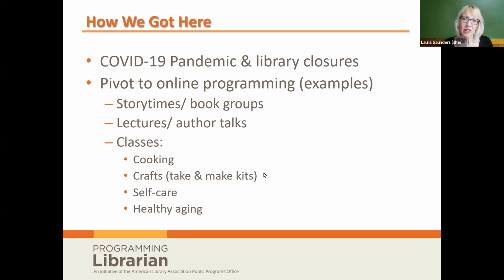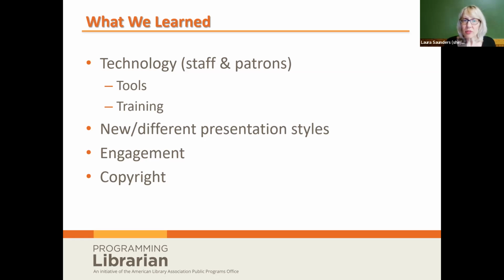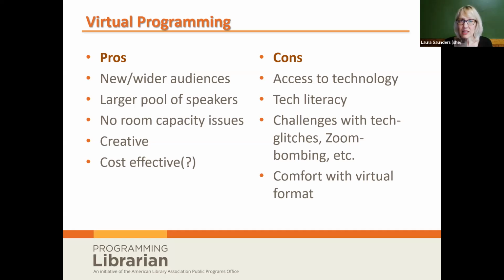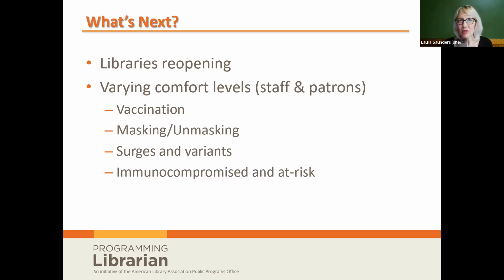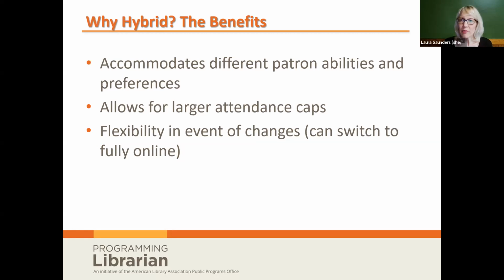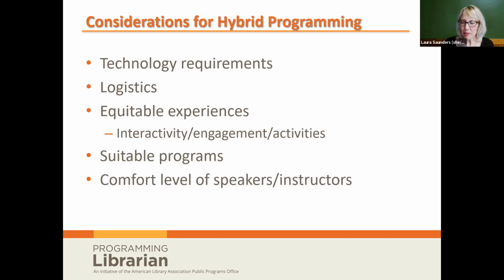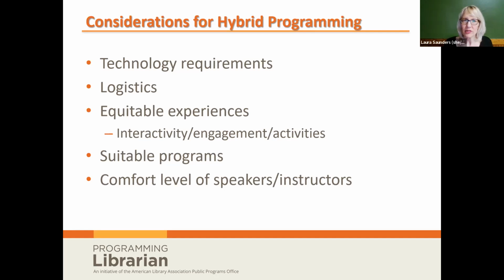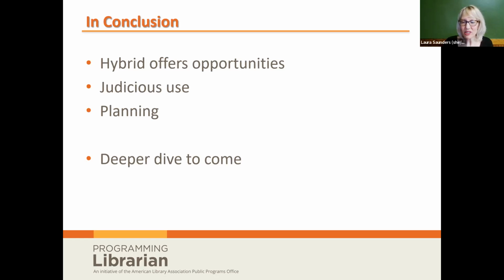Hybrid: A New Take on Post-Pandemic Programming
In the shift to online services and programs in the wake of the pandemic, librarians discovered the benefits of online programming such as reaching new audiences. This shift also came with some drawbacks, including bridging the issues of digital equity for patrons without always having the resources at hand. Now, as the country starts to move back to offering more in-person gatherings and services, librarians are left to determine how to balance the shifting priorities and levels of comfort of their patrons while maintaining robust program offerings. In this first webinar of a series on hybrid programming, moderator Laura Saunders will explore the impact of COVID-19 on library programming, provide an overview of hybrid programming, and discuss the potential benefits of hybrid programming as a way to maintain service to remote audiences while re-introducing the in-person audience. The webinar is planned to be discussion-based with substantial time for participants to ask questions and share experiences. The webinar will also provide a brief introduction to the rest of the series.